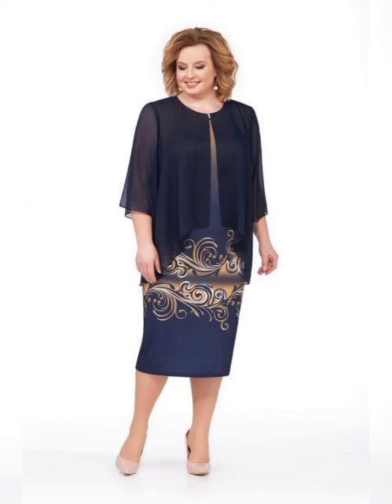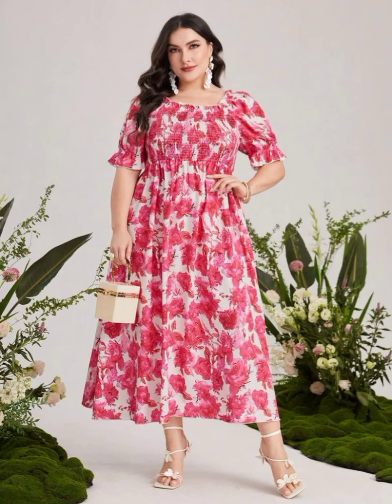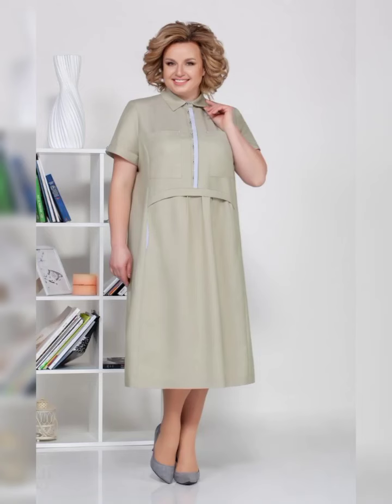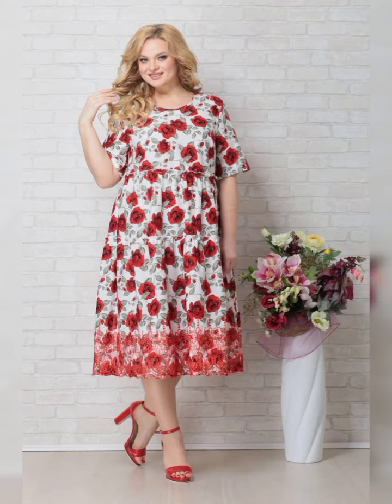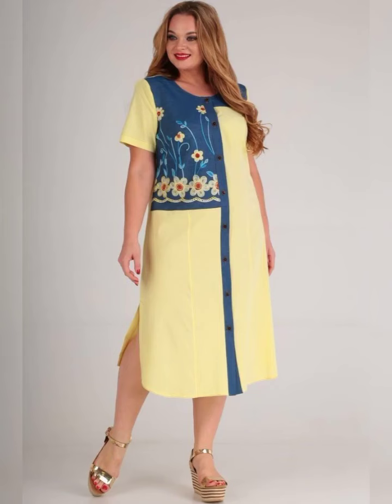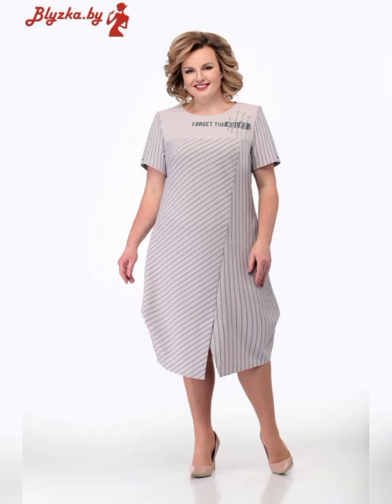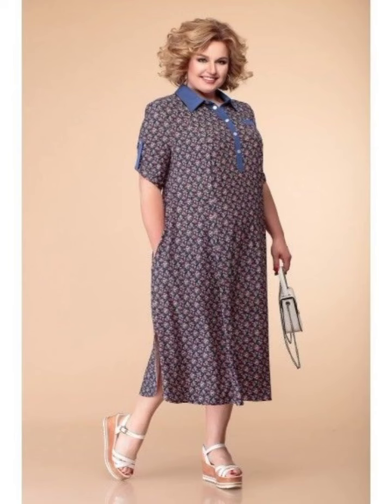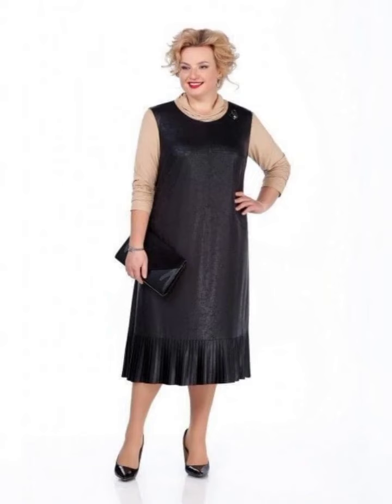Most beautiful & papular plus size mother of the bride dresses 2023 || floral printed dresses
Note:-
3:Walmart
4:eBay
5: ASOS
6: Flipkart etc.
latest fashion
Pinterest fashion
wedding dresses
summer season dresses
summer dresses
plus size
Amazon haul dresses
Amazon Dresses
Amazon shopping
floral Dresses
printed dresses